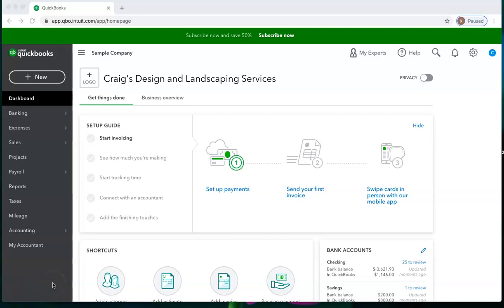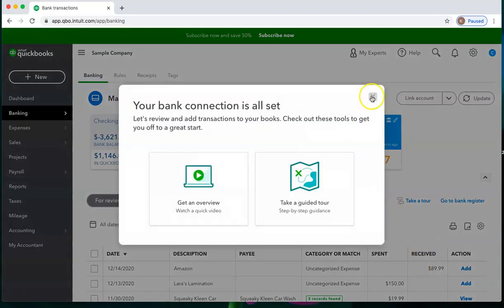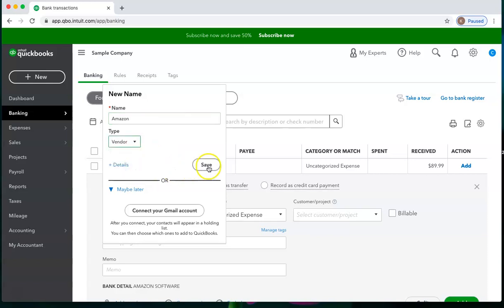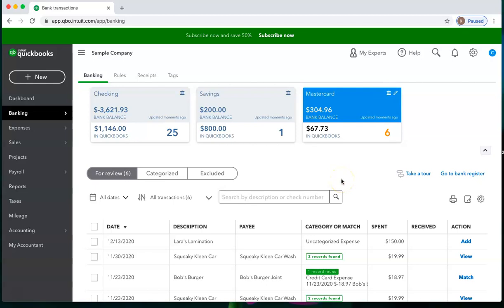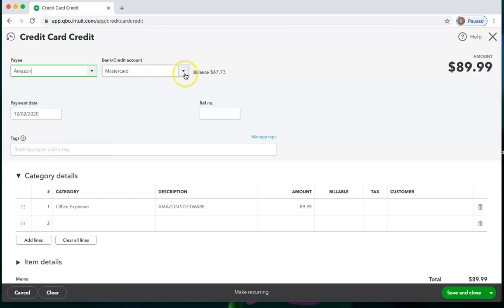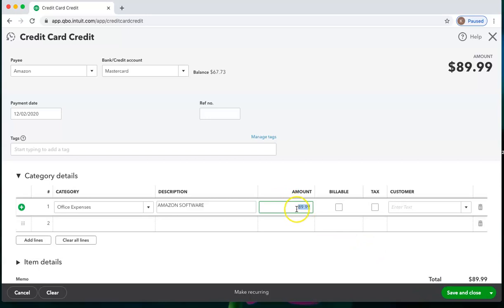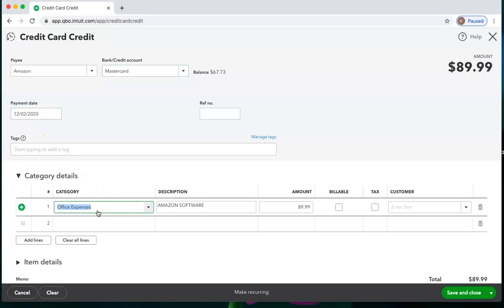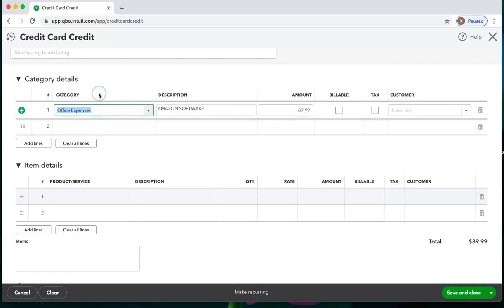Credit Card Credits in QuickBooks Online 2023 || QB online Full Tutorial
Welcome to our eye-opening QuickBooks Online tutorial! 📚 If you've ever been puzzled by credit card credits showing up as payments in your transactions list, you're not alone! But fear not, because in this video, we'll unravel the mystery and show you exactly how to categorize these transactions correctly. 💳💡

Join us as we navigate through the process step by step, ensuring you understand the ins and outs of handling credit card credits in QuickBooks Online. 🚀 Whether you're a small business owner, a freelancer, or just getting started with QuickBooks, mastering this essential skill is crucial for accurate bookkeeping.

Say goodbye to confusion and ensure your financial records are in tip-top shape! 💼 We'll guide you through each part of the process, so you can confidently categorize credit card credits without any hiccups.

Ready to save time and maintain accurate accounting records? 🔔

Get ready to conquer credit card credits and level up your bookkeeping game with ease. Let's dive right in and make sure those transactions are correctly categorized in QuickBooks Online! 🌟

how to enter credit card charges in quickbooks,
quickbooks online tutorials,
quickbooks finance,
enter credit card charges in quickbooks,
quickbooks online credit card account,
candus kampfer quickbooks,
how to enter credit card payments in quickbooks online,
how to enter credit card payments in quickbooks desktop,
quickbooks credit card payment how to record.